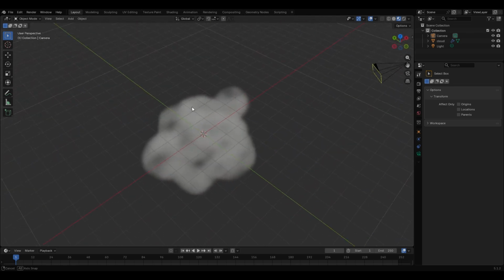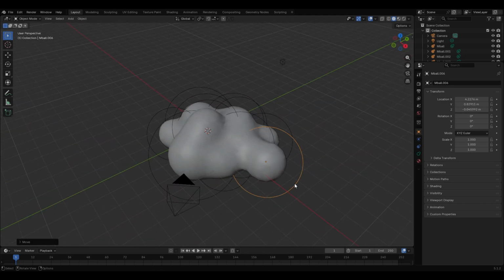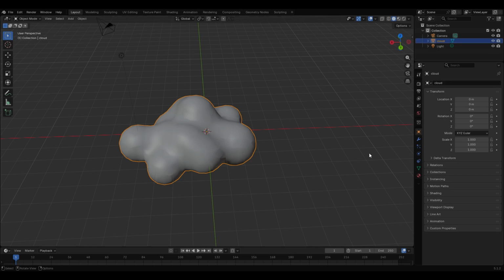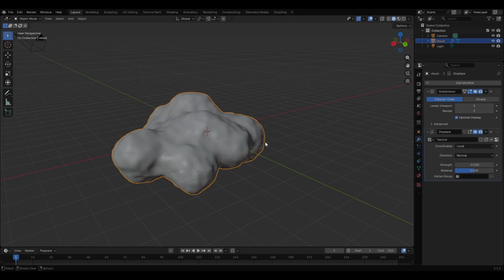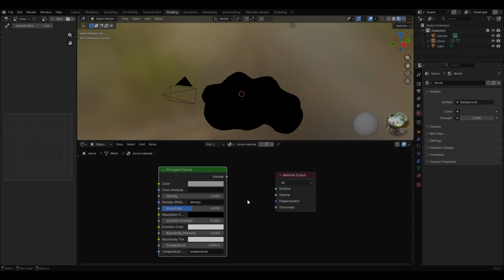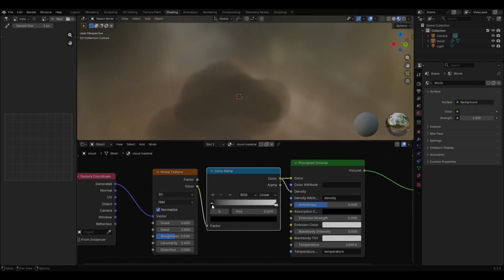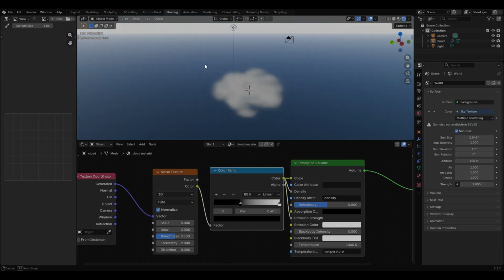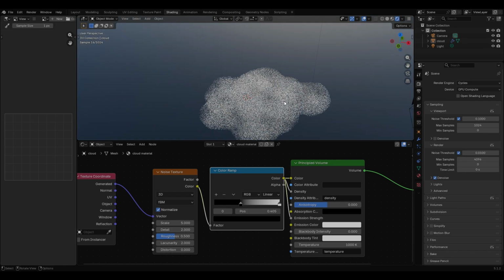How to Create nice Clouds in Blender 5 (Tutorial)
In this tutorial I will show you how to create a cloud in Blender 3D (version 5.1) using some metaballs and a simple cloud material. It looks realistic and works with Eevee and Cycles! If you want more clouds, you can just create different variants and add the material to them. Was the tutorial helpful?